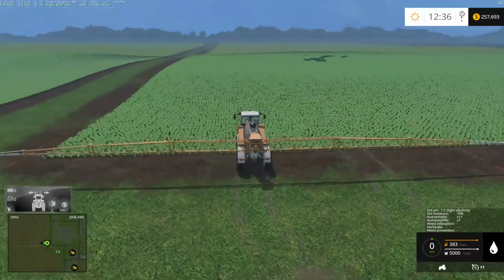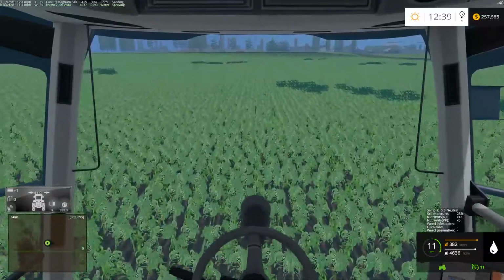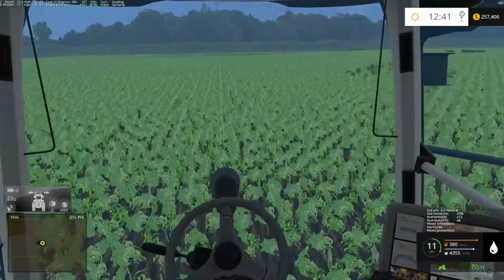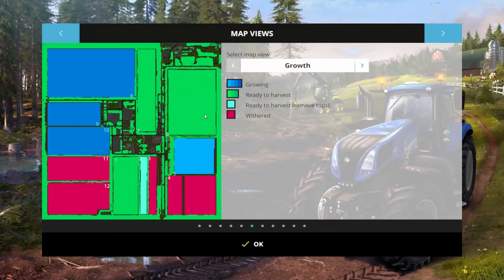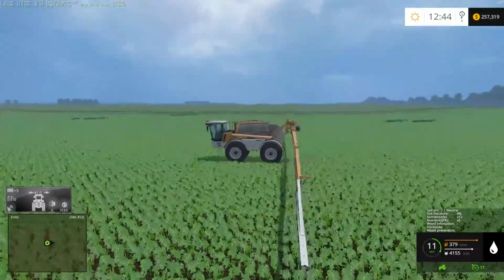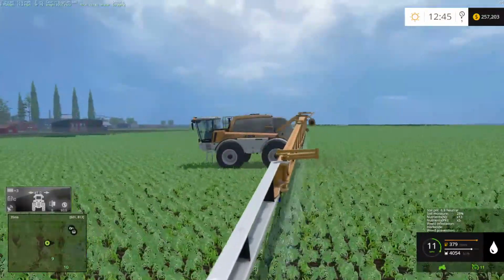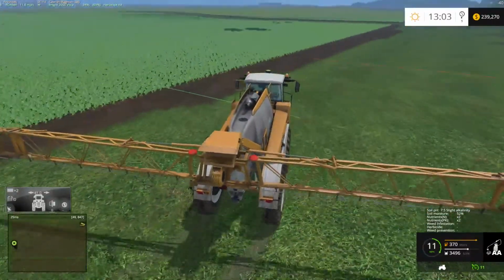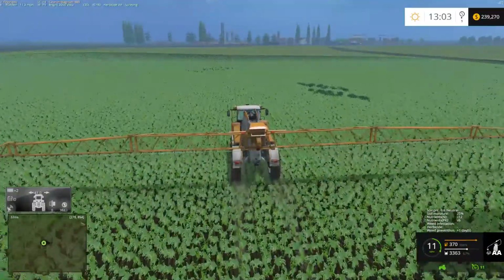Farm Sim 15 Multiplayer States V6 E25 - Watering the Fields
Welcome to Season 5 or RDAllen's Multiplayer Lets Play Series on the States V6 map from FS-UK, which includes the Soil Mod!
STATES map is almost 4000 acres of Fields for planting. The landscape has some small rolling hills with plenty of flat land for farming. Large equipment, courseplay, and autocombine is a must if you plan on working it alone. Most of the sale points are from the sample map but I have added a few extra mods that I believe you will enjoy.